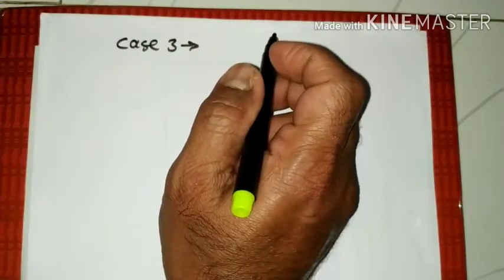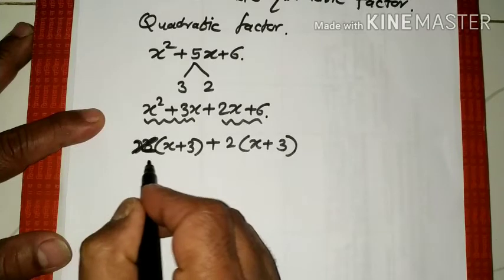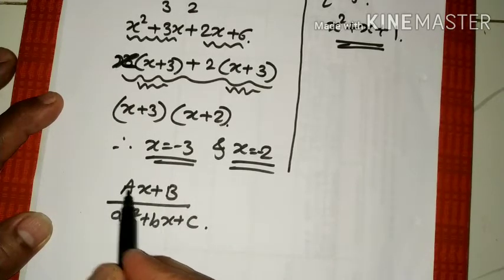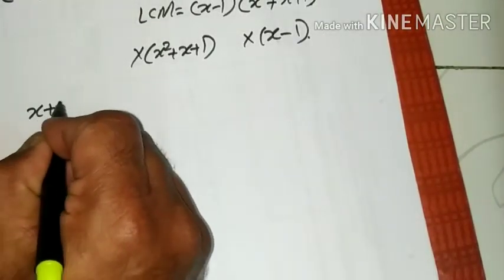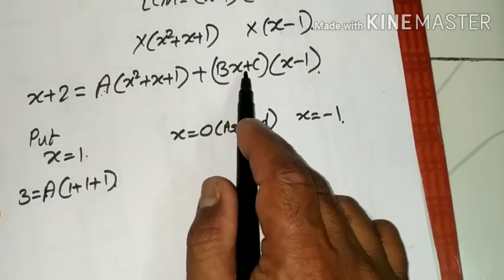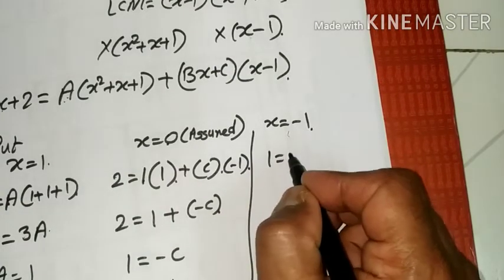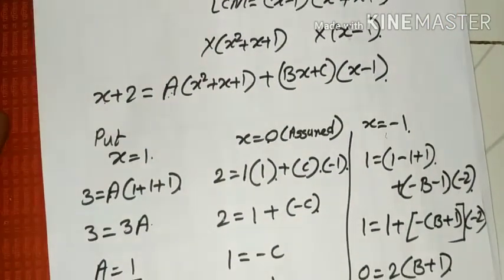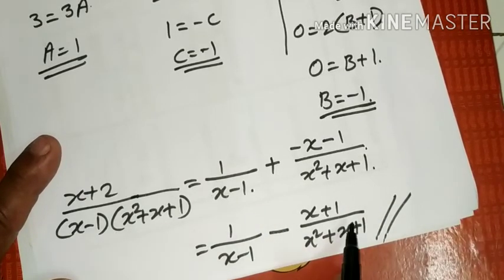Partial Fraction Case 3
Denominator has non repeated irreducible quadratic factor